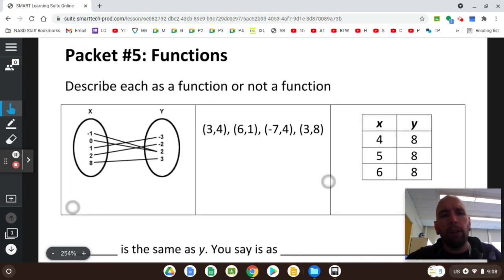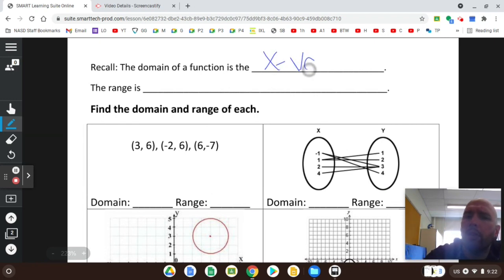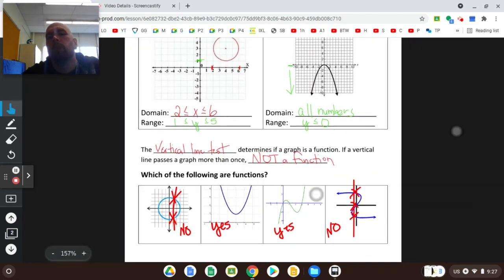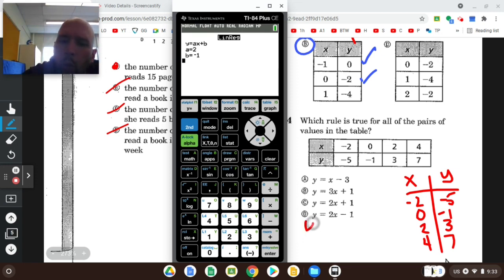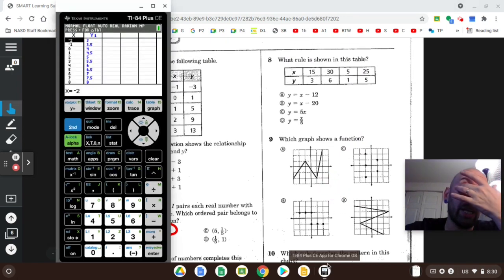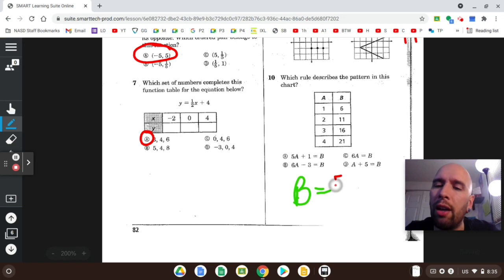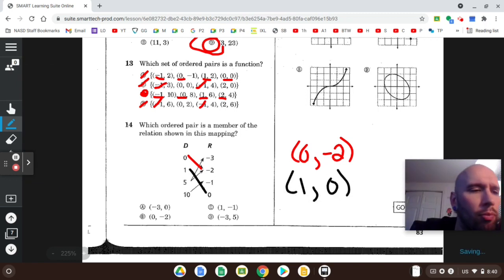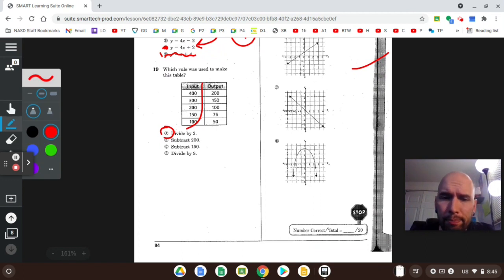PSSA Prep - 8th Grade Math - Part 5: Functions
This video is designed to prepare students for the mathematics portion of the 8th Grade PSSA. This first part discusses topics with functions. We discuss...

Mapping diagrams, linear tables, ordered pairs, functions, non-functions, vertical line test, patterns, linear regression, and more.

Here are the standards covered in 8th Grade Math...

M08.A-N.1.1 Apply concepts of rational and
irrational numbers.
M08.B-E.1.1 Represent and use expressions
and equations to solve problems
involving radicals and integer
exponents.
M08.B-E.3.1 Write, solve, graph, and interpret
linear equations in one or two
variables, using various
methods.
M08.B-F.1.1 Define, evaluate, and compare
functions displayed
algebraically, graphically, or
numerically in tables or by
verbal descriptions.
M08.B-F.2.1 Represent or interpret functional
relationships between quantities
using tables, graphs, and
descriptions.
M08.C-G.1.1 Apply properties of geometric
transformations to verify
congruence or similarity.
M08.C-G.2.1 Solve problems involving right
triangles by applying the
Pythagorean theorem.
M08.C-G.3.1 Apply volume formulas of cones,
cylinders, and spheres.
M08.D-S.1.1 Analyze and interpret bivariate
data displayed in multiple
representations.
M08.D-S.1.2 Understand that patterns of
association can be seen in
bivariate categorical data by
displaying frequencies and
relative frequencies in a two-way
table.

Nick Perich
Norristown, Pa .